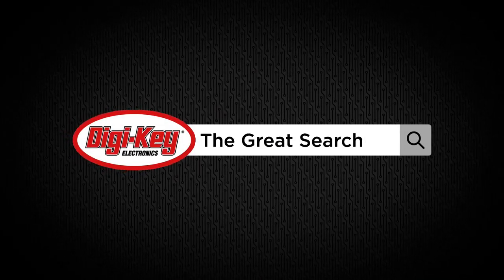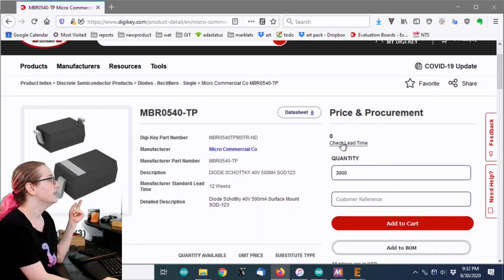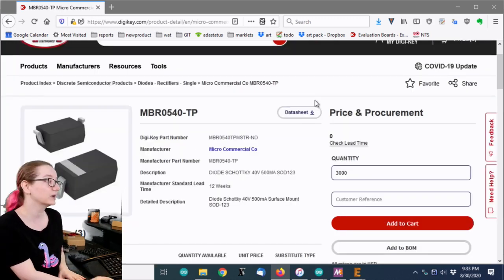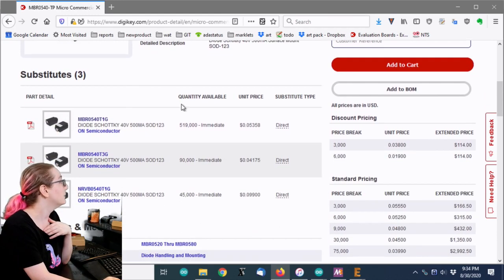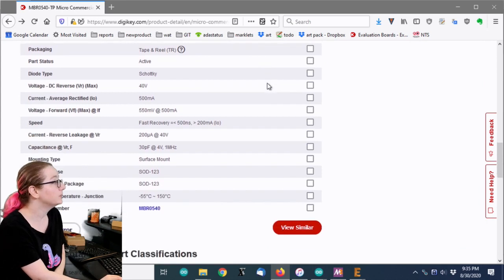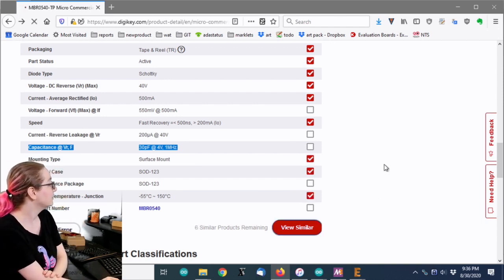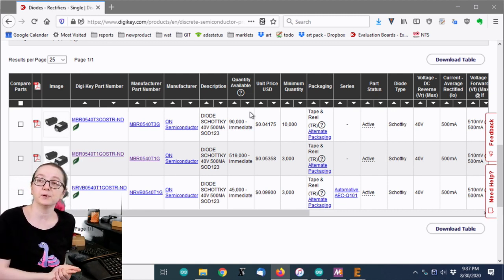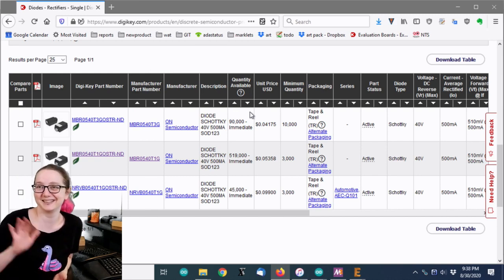The Great Search: What to do when the part is out of stock?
We were purchasing some parts on Digi-Key and discovered that the part we needed was not in stock! Luckily, there are lots of alternatives. This week we'll go over some of the techniques we use to find alternative parts so manufacturing is not halted!